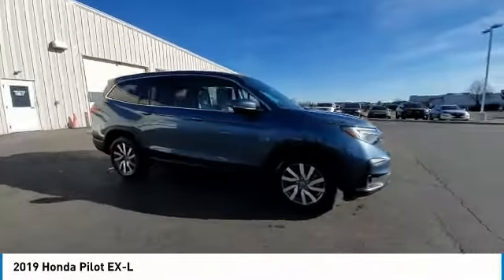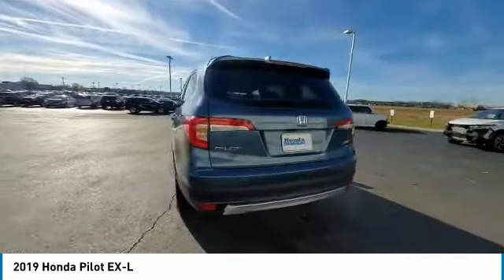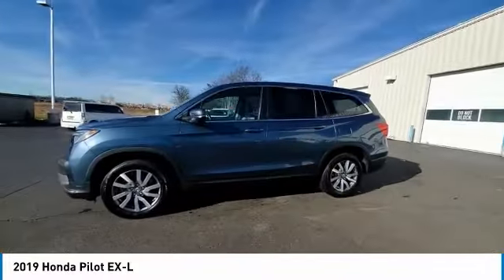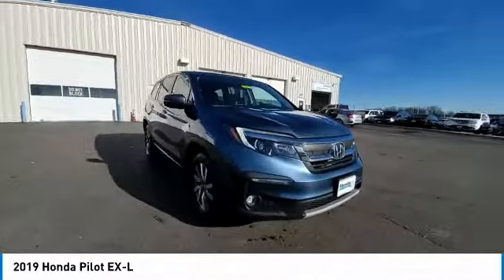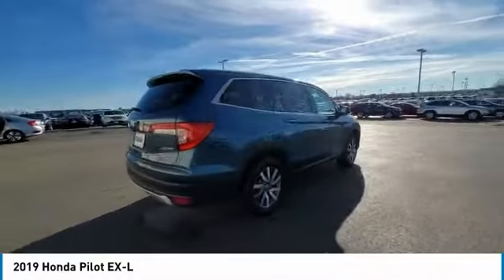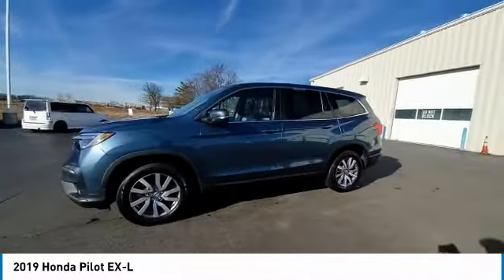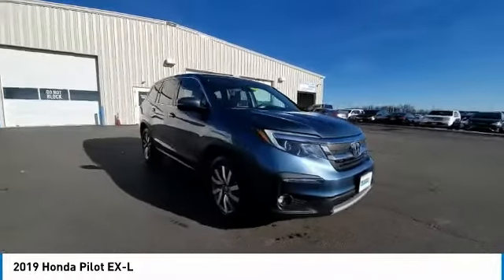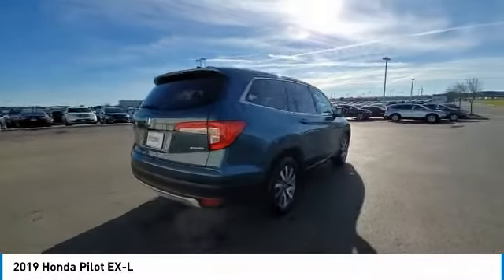2019 Honda Pilot Marysville, Dublin, Delaware, Worthington, Marion, OH KB023326B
Steel Sapphire Metallic Used 2019 Honda Pilot available in Marysville, Ohio at
2019 HONDA PILOT Marysville, OH
Stock# KB023326B

Honda Marysville
640 colemans Crossing Blvd

*SERVICE & MAINTENANCE COMPLETED:* Stock# KB023326B FEATURES NO LESS THAN $763 IN PREVENTATIVE MAINTENANCE & SAFETY EQUIPMENT UPGRADES. Specifically this Honda Marysville 2019 Honda Pilot reconditioning process Included: Performed a Complete Inside & Out Vehicle Detail, Performed Paintless Dent Repair, Performed Honda Certified Used Car inspection, and Performed chip repair touch up!

Of all the used cars for sale in Ohio this all wheel drive 2019 Honda Pilot EX-L features an impressive 3.50 Engine with a Steel Sapphire Metallic Exterior with a Gray Leather Interior. With only 27,294 miles this 2019 Honda Pilot is your best buy in Columbus, OH.

*TECHNOLOGY FEATURES:* This 2019 Honda Pilot represents one of many of Honda Marysville used vehicles for sale in Columbus, OH and includes: Satellite Radio, Steering Wheel Audio Controls, Aftermarket Anti Theft System, Memory Seats, Anti Theft System, Garage Door Opener, Outside Temperature Gauge

*STOCK# KB023326B* Honda Marysville has this 2019 Honda Pilot EX-L ready for a quick sale today. Don't forget Honda Marysville will buy or trade for your car, truck, SUV, van, motorcycle and/or ATV!

*MECHANICAL FEATURES:* Scores 26.0 Highway MPG and 18.0 City MPG! This Honda Pilot comes Factory equipped with an impressive 3.50 engine, an automatic transmission. Other Installed Mechanical Features Include Heated Mirrors, Power Windows, Traction Control, Power Mirrors, Power Passenger Seat, Tire Pressure Monitoring System, Cruise Control, Disc Brakes, Intermittent Wipers, Rear Window Wiper, Variable Speed Intermittent Wipers, Tachometer, Trip Computer, Power Steering

*SAFETY OPTIONS:* If you're making a cross-town Columbus commute from Worthington to Grove City, you'll enjoy peace of mind with the following safety equipment options: Electronic Stability Control, Back-Up Camera, Brake Assist, Integrated Turn Signal Mirrors, Anti-Lock Brakes, Occupant sensing airbag, Delay-off headlights, Overhead airbag, Dual Air Bags, Speed Sensitive Steering, Auto Dimming R/V Mirror, Passenger Air Bag Sensor, Front Side Air Bags

*Used Cars Columbus Ohio:* with over 403 Honda used cars for sale at our Columbus, OH Honda dealership. Honda Marysville has the used cars Columbus, Ohio shoppers trust for safety, reliability and service. This week you'll select from one of the 28 Honda Pilot suvs like this Steel Sapphire Metallic 2019 Honda Pilot EX-L that we have in stock!